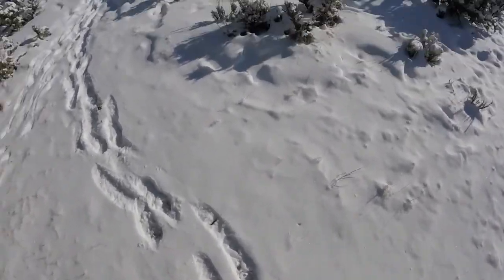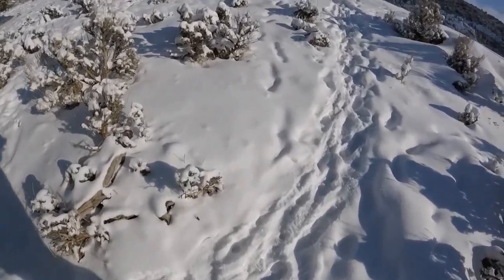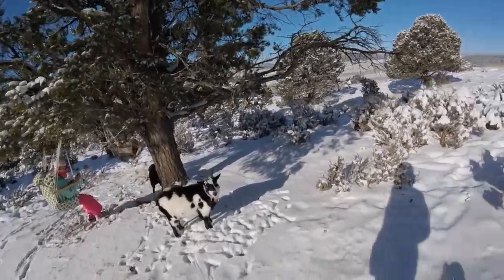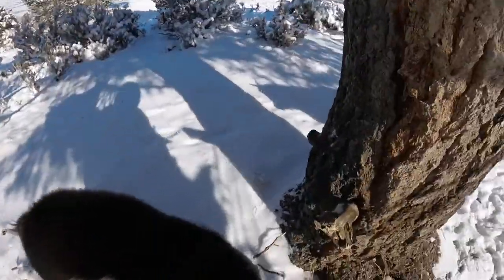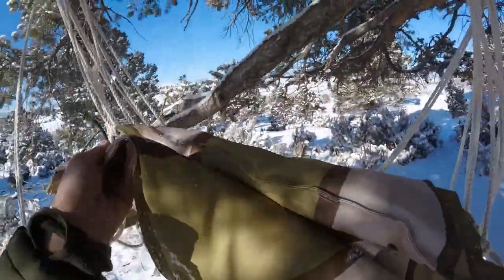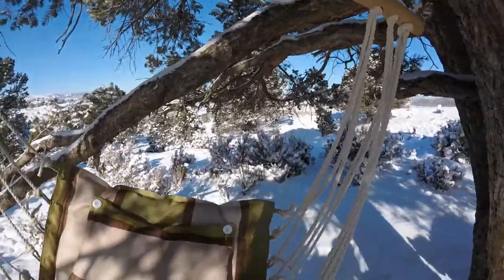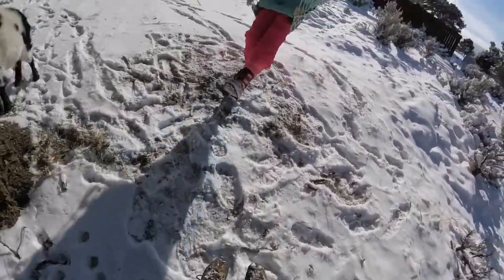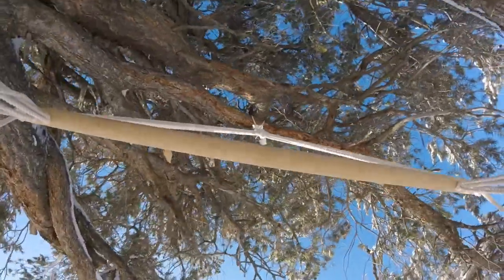(GoPro Hero plus Test) Tree Swing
I hope you all enjoy this video, I spent SOOOO! long editing